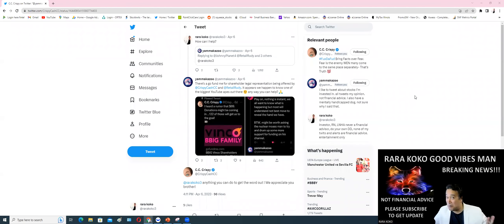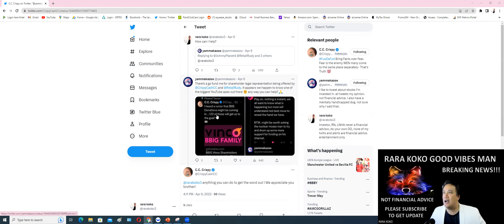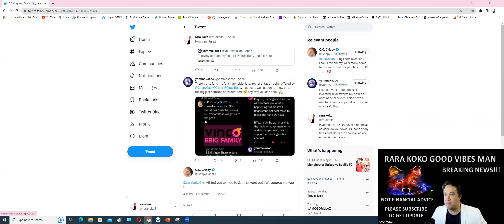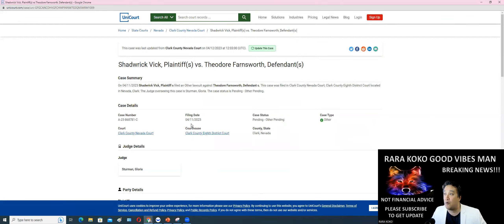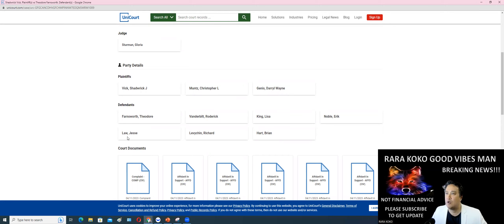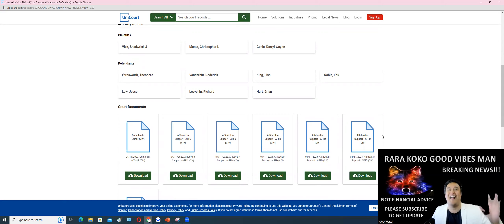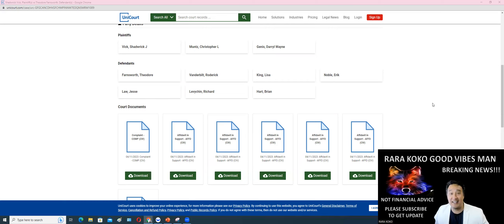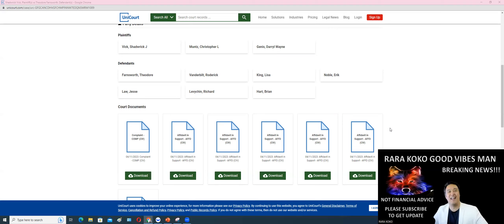$bbig stock nuclear MOASS about to begin retail sued BBIG kaboom full detail - DONATE to info here